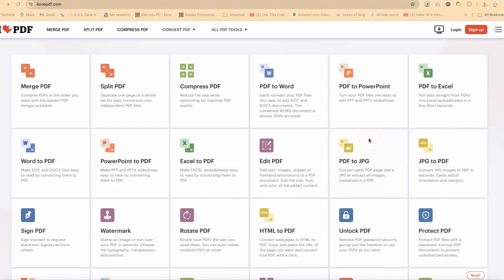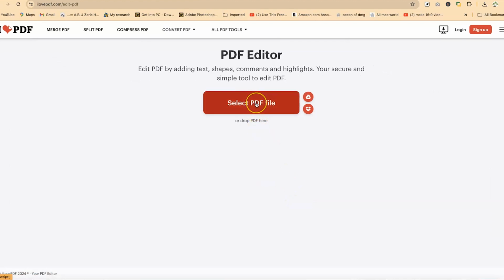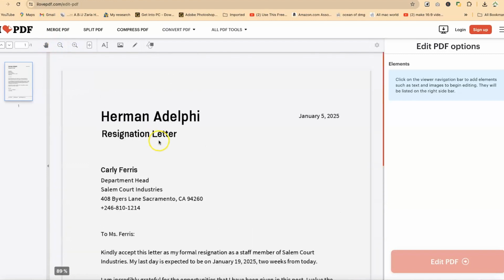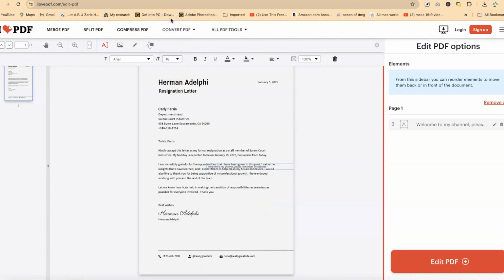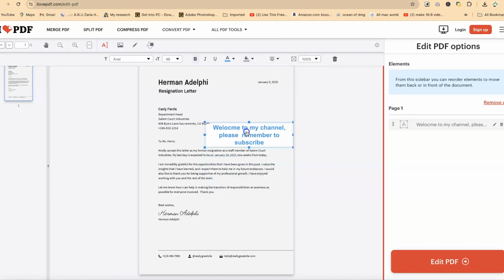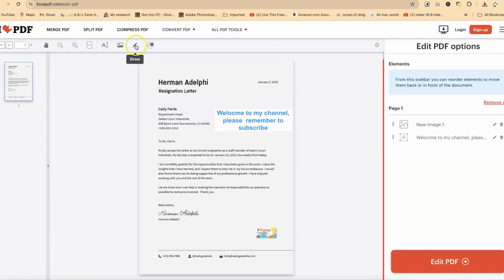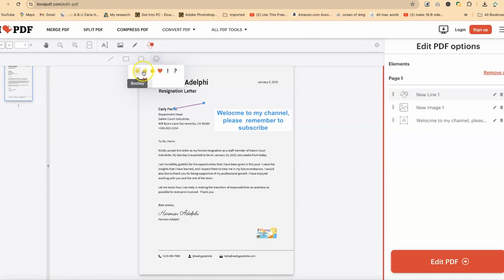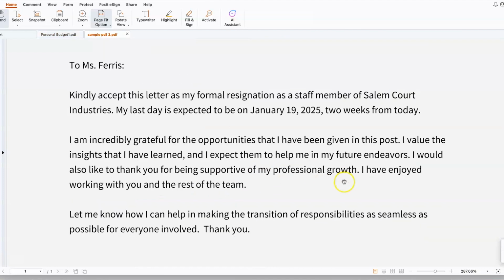How to Edit PDF Document FREE | Edit PDF with IlovePDF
Tenorshare PDNob Edit PDF Document FREE with iLovePDF Alternative. Convert, OCR, Annotate, and Organize PDF with Ease.
In this video, I'll show you how to edit PDF files easily and for free using iLovePDF. Whether you need to make changes to text, add images, or annotate your PDF documents, this step-by-step guide will help you get the job done quickly! 🌟

📌 Video Highlights:
Step-by-step tutorial on how to edit PDF using iLovePDF
Tips on making the most of iLovePDF's editing tools
Why iLovePDF is the best free tool for editing PDF files
How to use iLovePDF to edit text, images, and annotations in PDFs
The benefits of using iLovePDF for PDF editing

By the end of this video, you'll know exactly how to edit your PDF files quickly and for free.